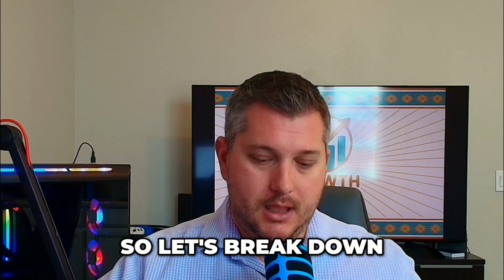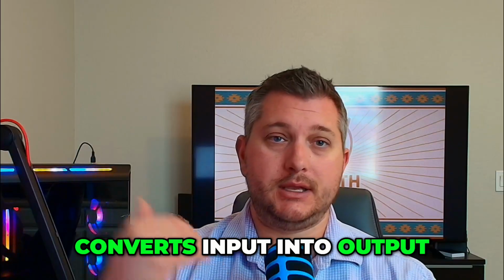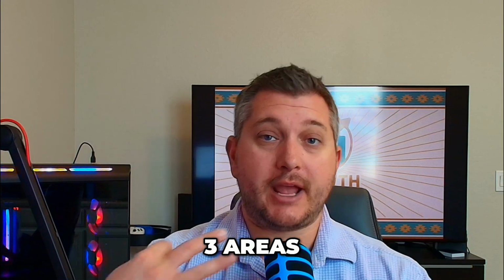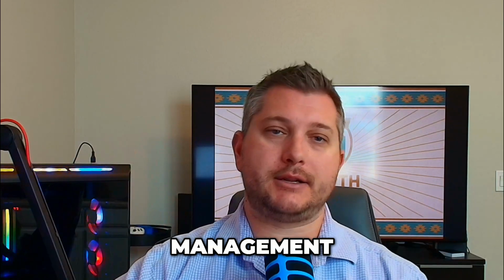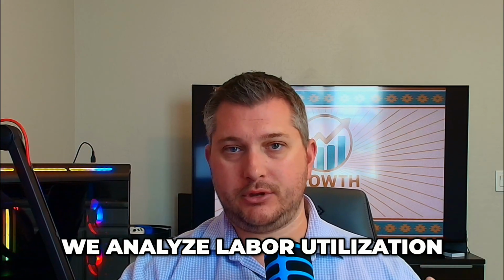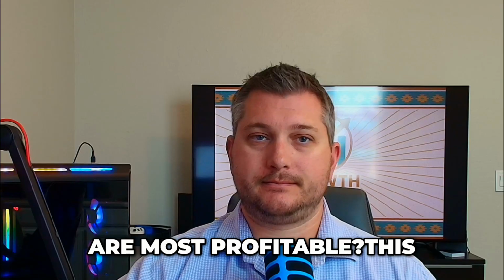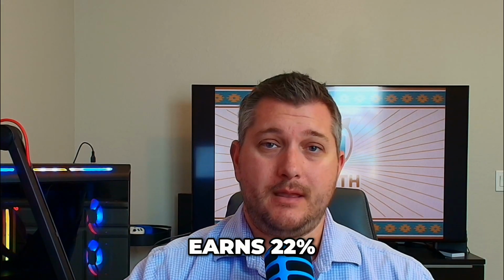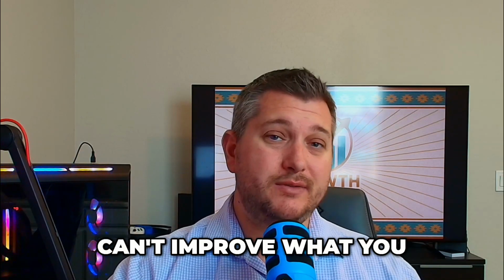GBTN Season 1 Ep 3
Episode Summary:

In this episode of Growth by the Numbers, Tyler Briggs continues his series on the core pillars of a business — focusing this time on operations and delivery.

Once marketing brings in leads, operations is where promises are fulfilled — and where profitability is either earned or lost. Tyler breaks down how FP&A plays a vital role in connecting efficiency, service quality, and margin control to ensure sustainable, profitable growth.

By partnering with operations, FP&A leaders can translate job performance, labor utilization, and service quality metrics into actionable insights that help leadership make better, faster decisions.

This episode explores how operational insight transforms busy companies into profitable, scalable ones — and why efficiency is the new engine of growth.

You’ll Learn:

✅ Why operations is the heart of execution — where strategy meets reality
✅ How FP&A helps measure efficiency, service quality, and margin control
✅ The financial metrics that reveal operational health
✅ How to connect operational KPIs to forecasting and capacity planning
✅ Why operational insight is essential to scaling profitably

Key Takeaway:

“Operational insight isn’t just nice to have — it’s the foundation of sustainable growth. When finance and operations work together, the company moves as one — aligned, informed, and capable of scaling profitably.”

Resources Mentioned:

 to learn how FP&A helps companies grow with clarity and control.